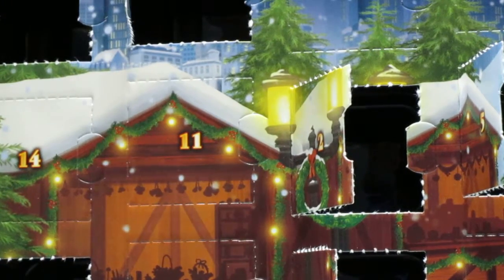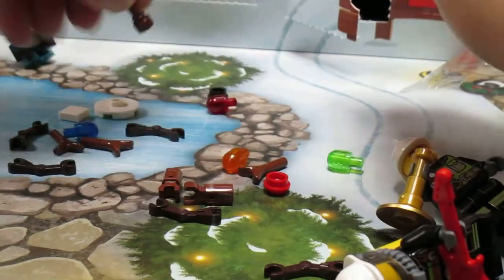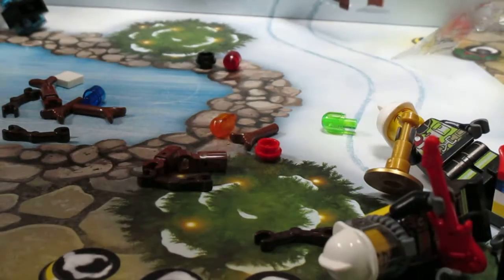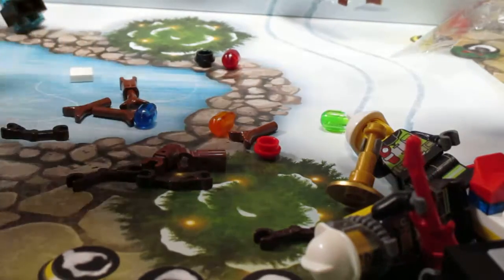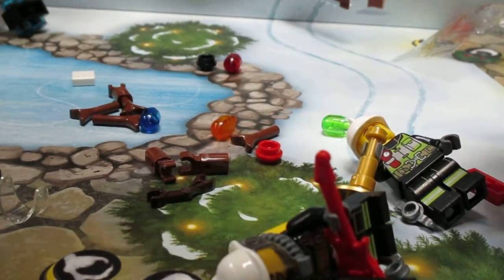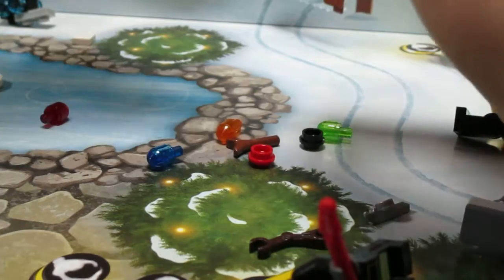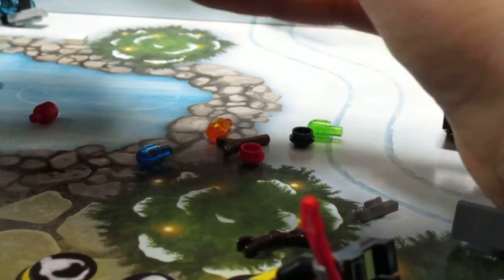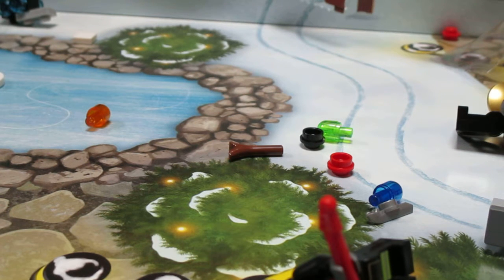LEGO City 2016 Advent Calendar Day 11